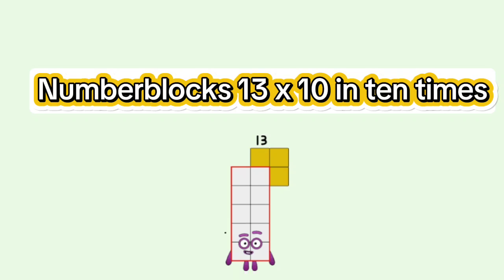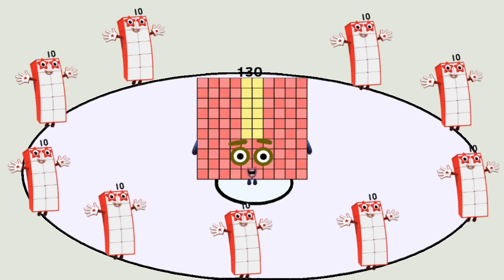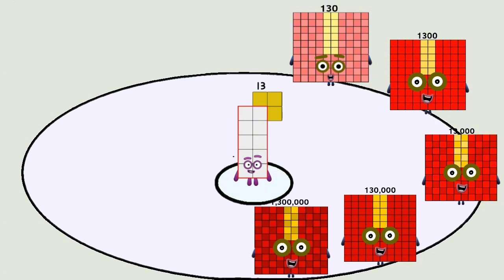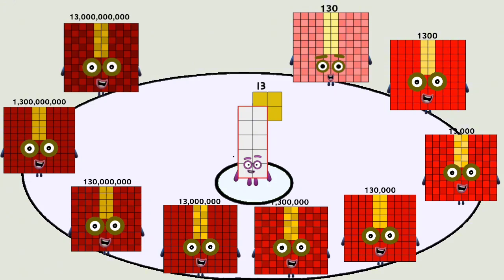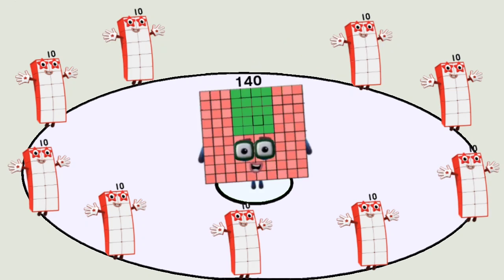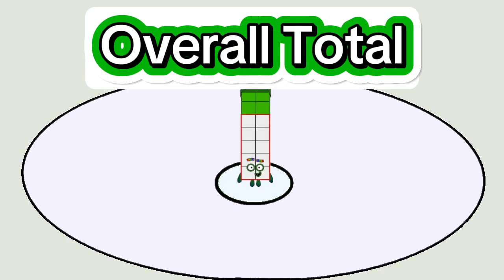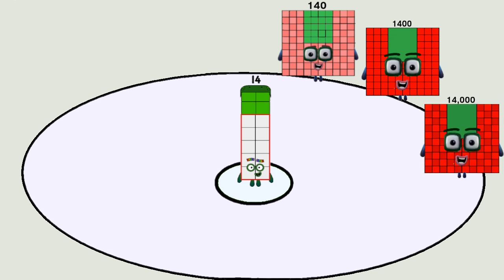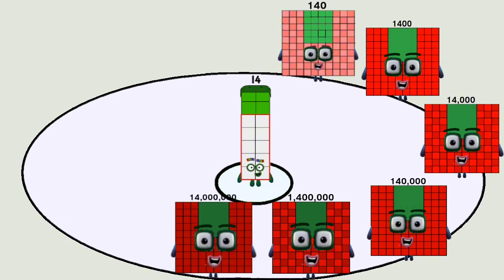Numberblocks square 13 & 14 times 10 in ten times by going around the circle